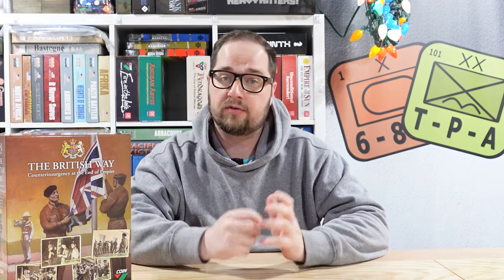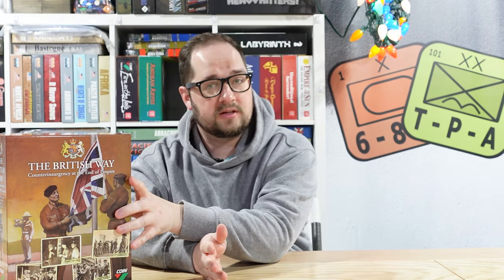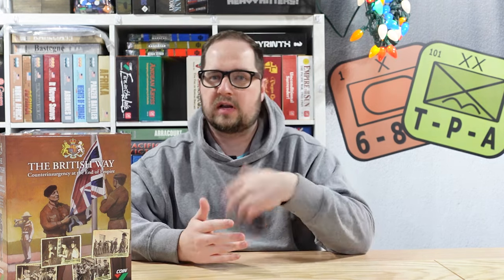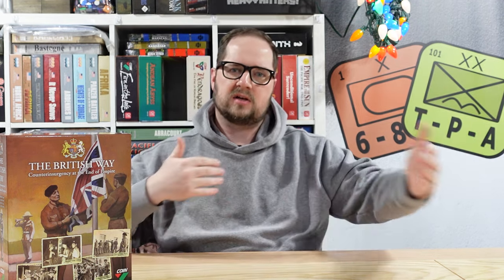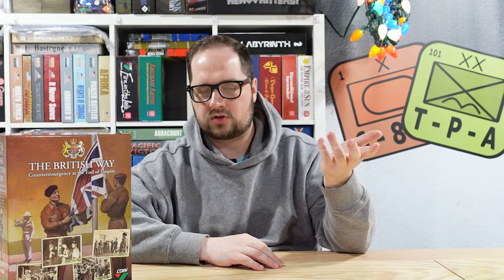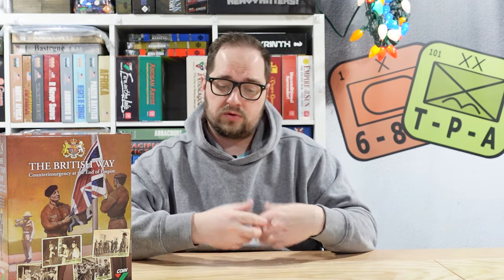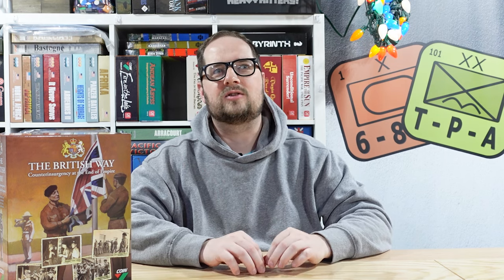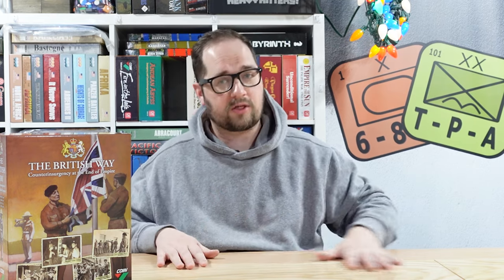Review | The British Way | GMT Games | The Players' Aid